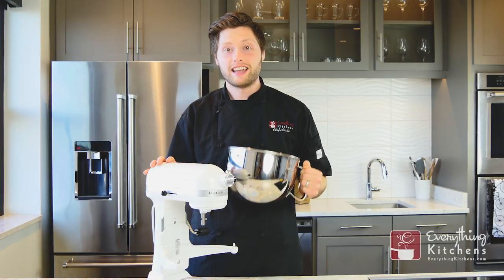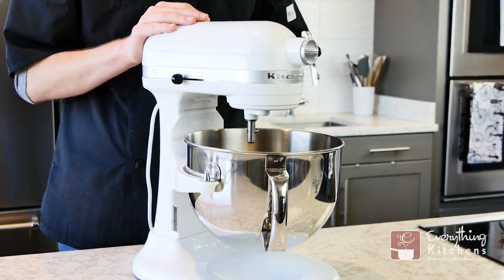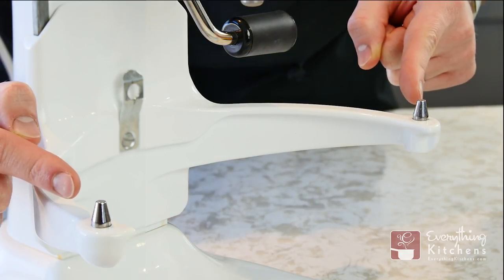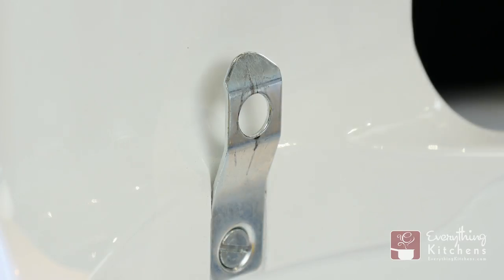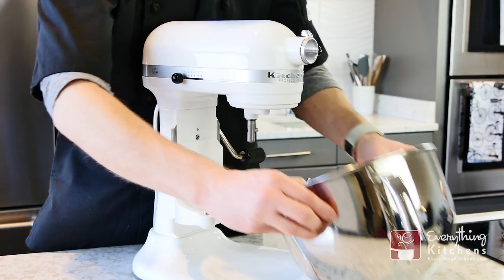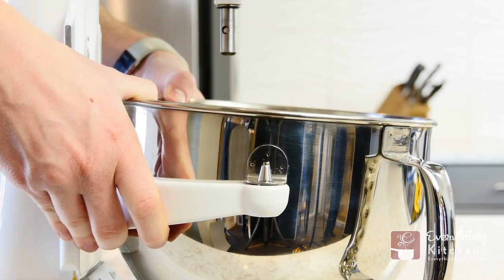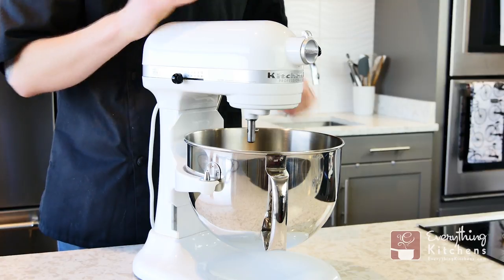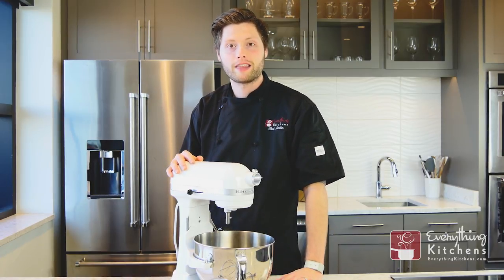KitchenAid Taking the Bowl On & Off Bowl Lift Mixer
Easily take off and insert any the bowl on your KitchenAid bowl lift style mixer. This includes installing the bowl for KitchenAid Professional 600, KitchenAid Proline Mixer, Professional 6500, and professional 5 Plus mixers.

If this video helped you, consider supporting us by purchasing your next KitchenAid Ice Cream Maker Attachment or Spiralizer Attachment from us.